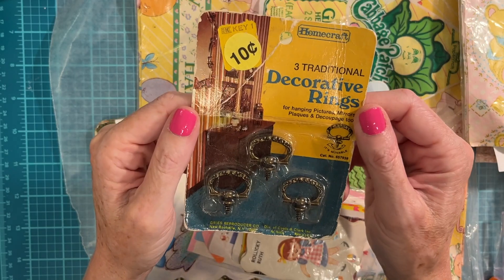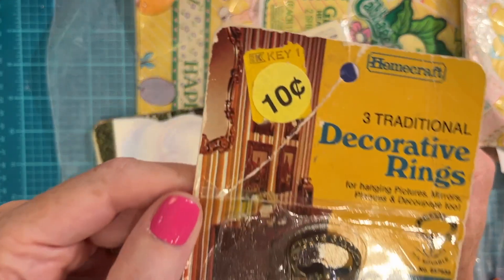Happy Mail from Peggy!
This morning I go through some surprises that Peggy gifted me! Thank you, Peggy! Adorable items, so useful and so fun!
And thank you, Dale @NotTooShabbyChic for hosting friendshipanyday !

Spectra Bleeding Art Tissue, 12x18" sheets